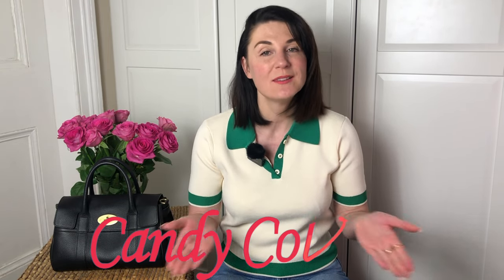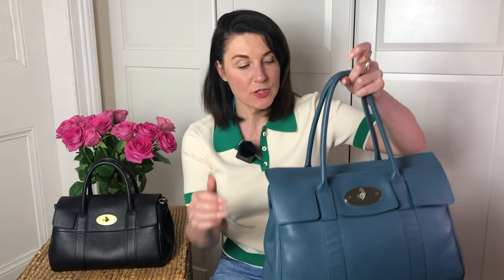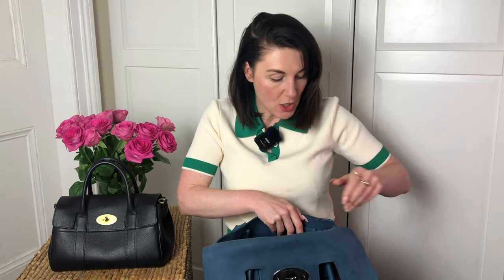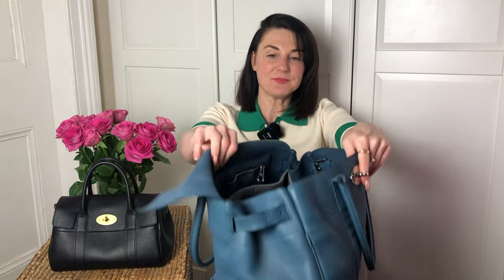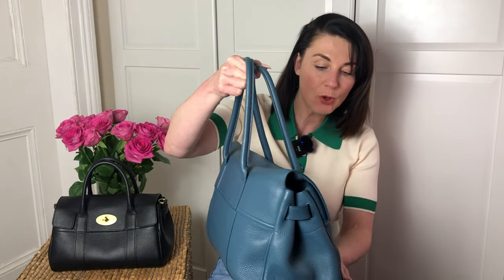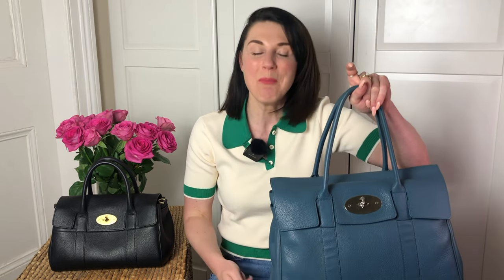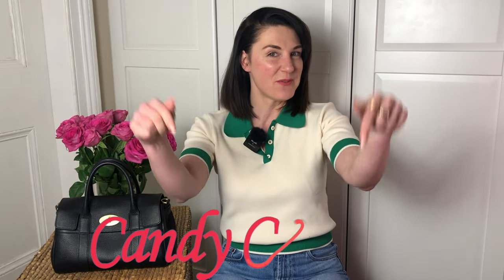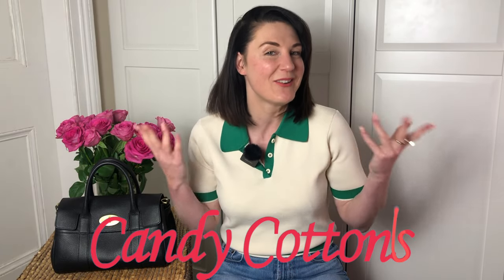5 BEST MULBERRY BAGS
Today I'm sharing my 5 Top MULBERRY Bags featuring Classic Bayswater Bag, Clovelly Tote Bag, Micro Zipped Bayswater Bag, Lily Bag and Bayswater Satchel Bag

Edinburgh Luxury Shopping Vlog: LOUIS VUITTON, CELINE, LOEWE, GUCCI, MULBERRY, SAINT LAURENT, ALAIA:

Bags I'm mentioning in the video:

MULBERRY Classic Heritage Bayswater Bag in Black:

MULBERRY Classic Heritage Bayswater Bag in Malachite

MULBERRY Classic Heritage Bayswater Bag in Sable:

MULBERRY Small Soft Bayswater Bag in Linen Green

MULBERRY Clovelly Tote Bag in Dark Cherry

MULBERRY Clovelly Tote Bag in Bright Oak

MULBERRY Clovelly Tote Bag in Black

MULBERRY Micro Classic Zipped Bayswater Bag in Black

MULBERRY Micro Classic Zipped Bayswater Bag in Forest Green

MULBERRY Micro Classic Zipped Bayswater Bag in Sky Blue

MULBERRY Micro Classic Zipped Bayswater Bag in Yellow Mock Croc

MULBERRY Micro Classic Zipped Bayswater Bag in Nautical Blue Mock Croc Pre-Loved

MULBERRY Micro Classic Zipped Bayswater Bag in Pink Pre-Loved:

MULBERRY Lily Bag

Outfit I'm wearing in the video:

MANGO White Polo Shirt